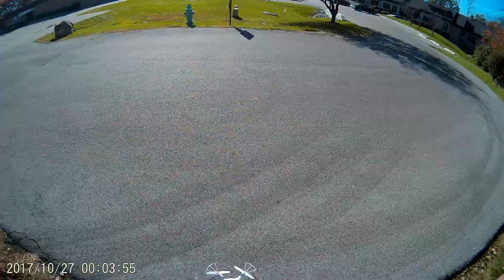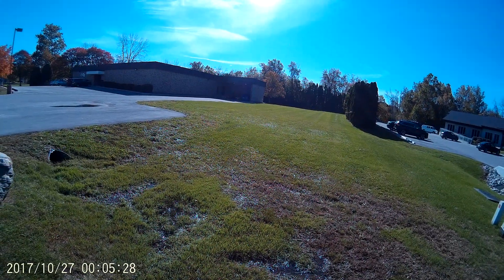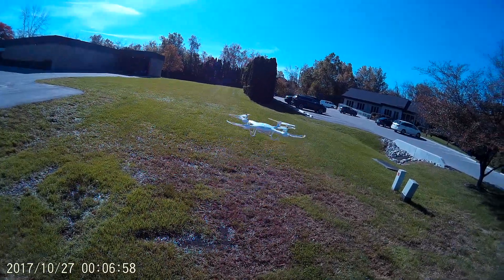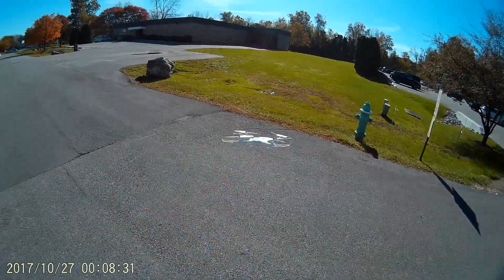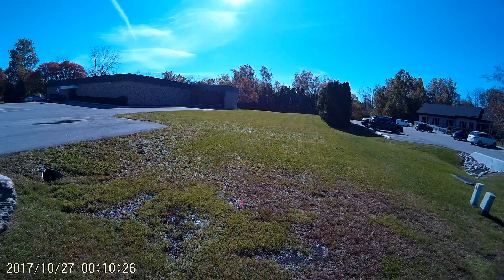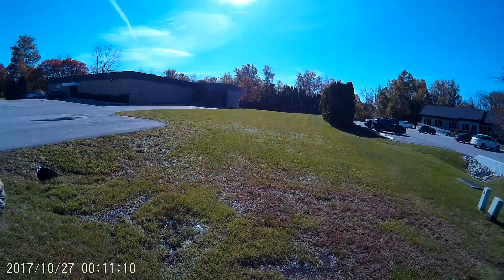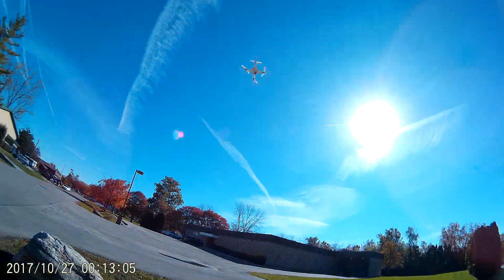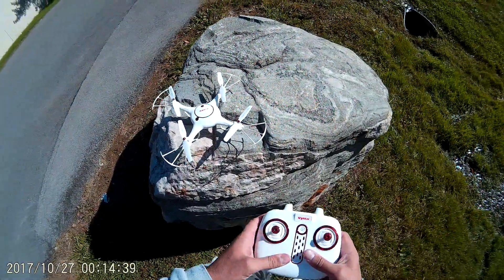Flying my Syma X5UC on a Windy Day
I decided to fly my Syma X5UC on a windy day, and got video of a Hawk or Eagle flying over my head, lol. The Syma X5UC doesn't really like wind over 10mph. so with that being said I don't recommend flying in wind that's over 10mph, because you could lose your drone. The X5UC is a good stable flyer with some good features, I do recommend that you buy the Syma X5UC. it is fun to fly. And, I haven't had any issues with mine at all.